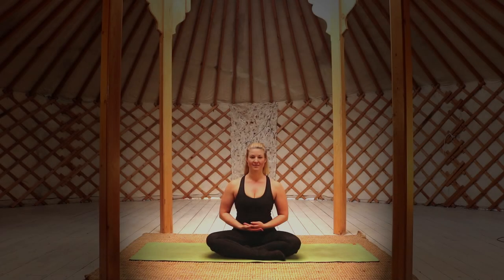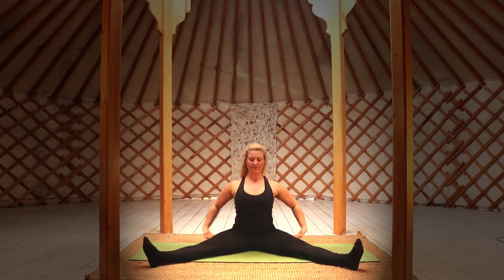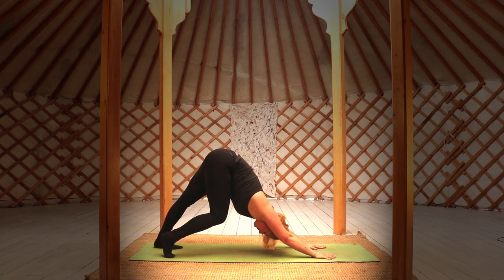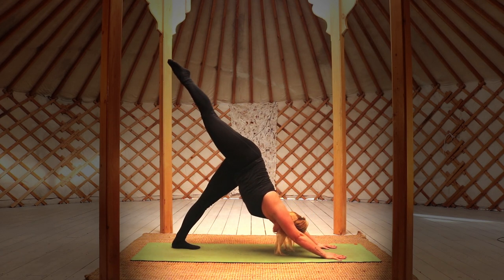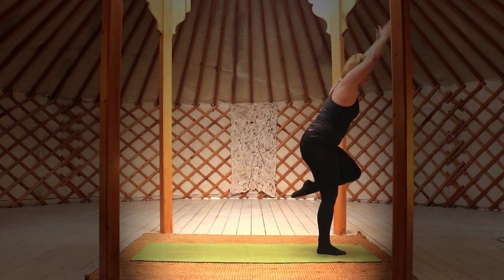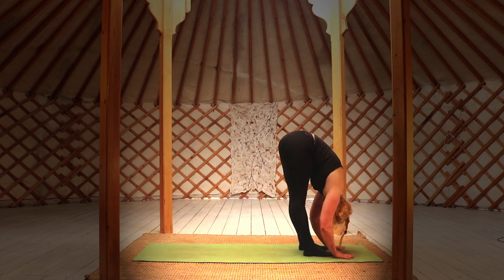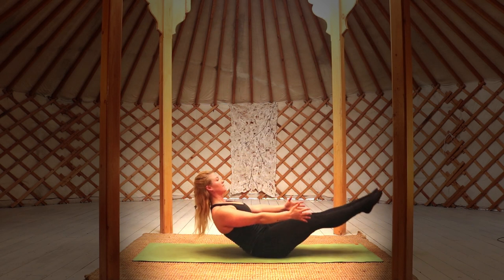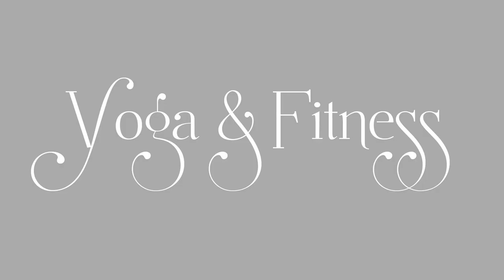Full Body Yoga Flow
This yoga flow will both open and tone your body.

For anyone short on time this workout is perfect, designed to really get the most out of 30 minutes, this flow will help you to improve your full body strength, balance, release physical and mental tension as well as promote weight loss.

yoga_fitness_global